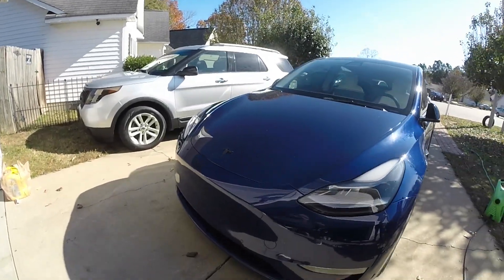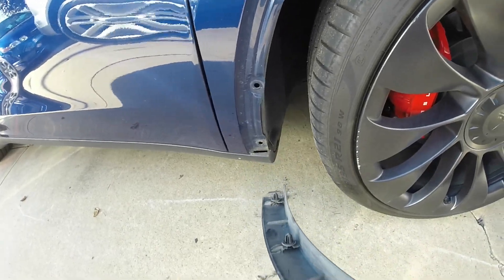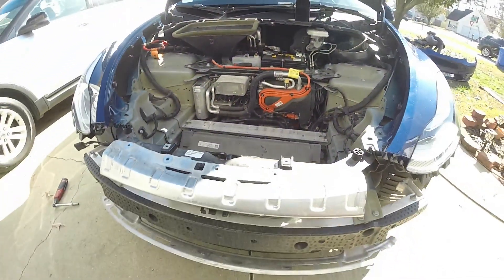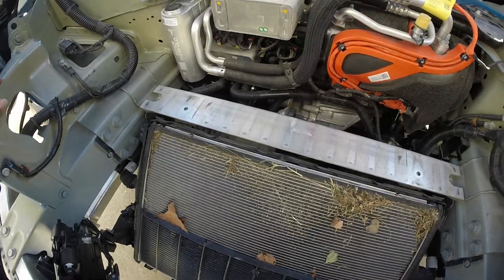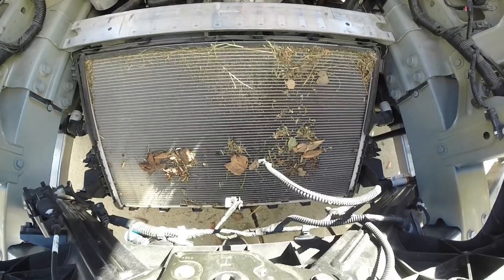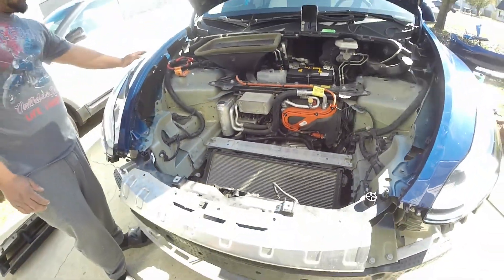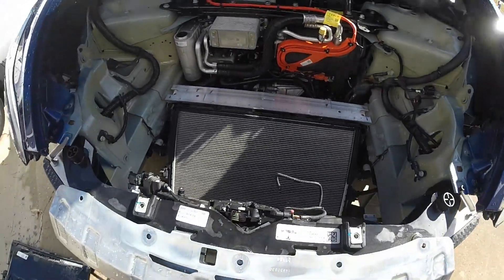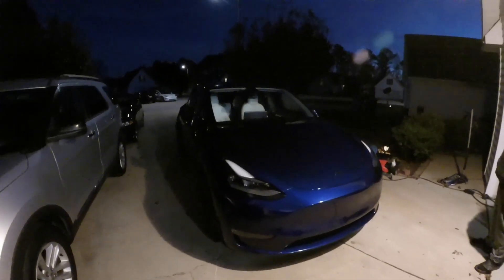Tesla Model Y Radiator cleaning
On this video I go over the cleaning of a Tesla Model Y radiator. For a full teardown video please look at my Model 3 Radiator cleaning Video as they are 90% similar and, on this video, I cover the differences.